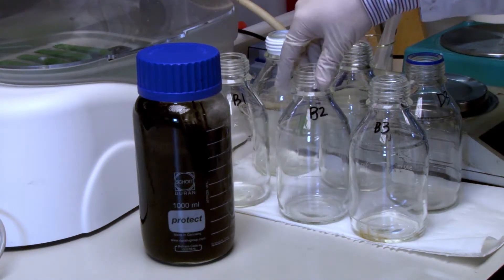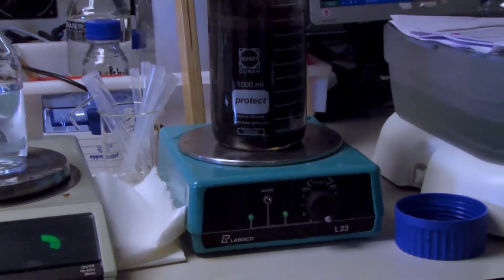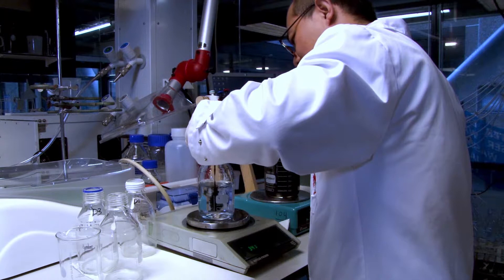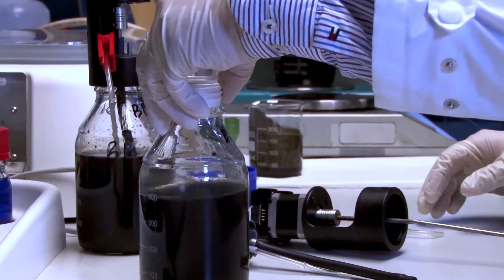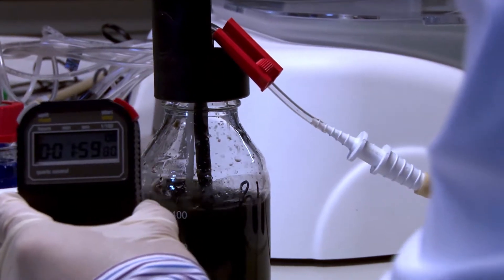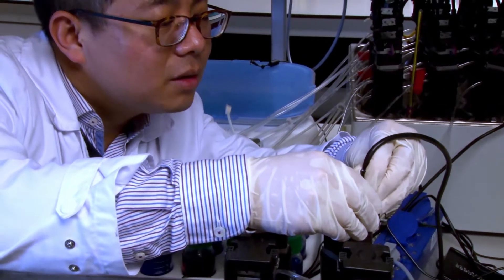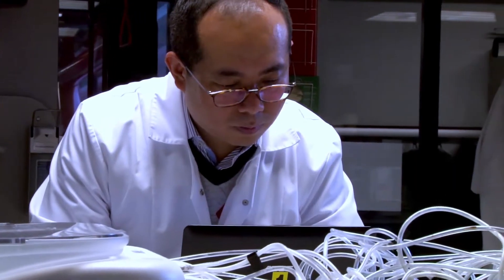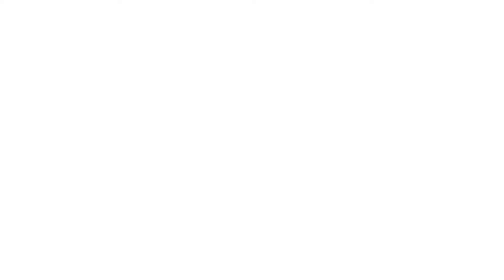Specific methanogenic activity test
This video is part of the Biological Wastewater Treatment Open Access Online Course Series A specific methanogenic activity (SMA) test is performed to assess the activity of digestate from a wastewater treatment plant.